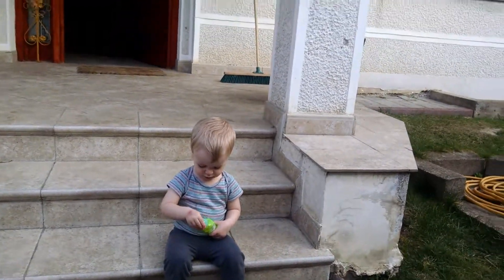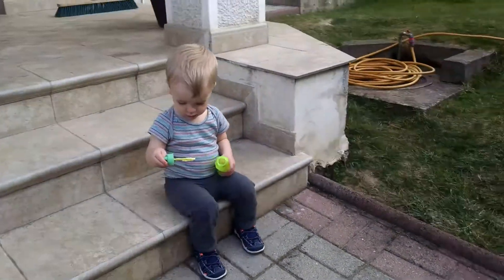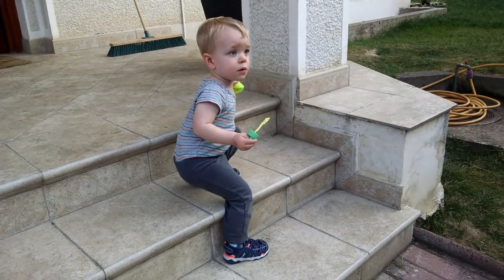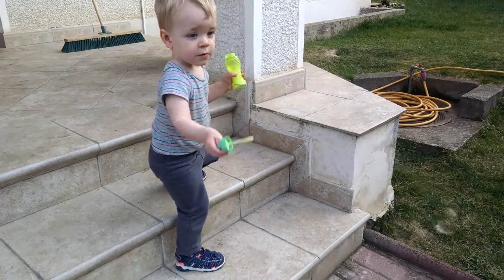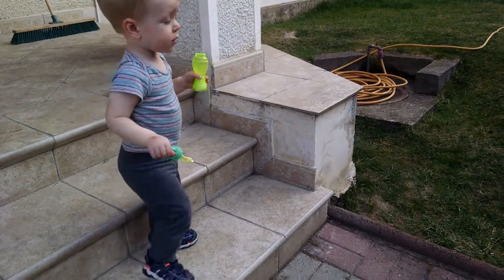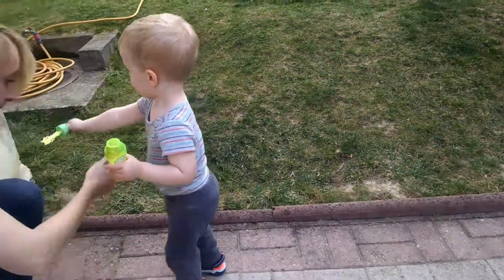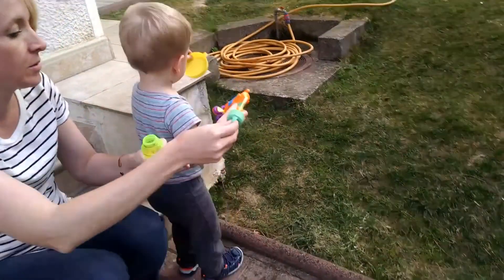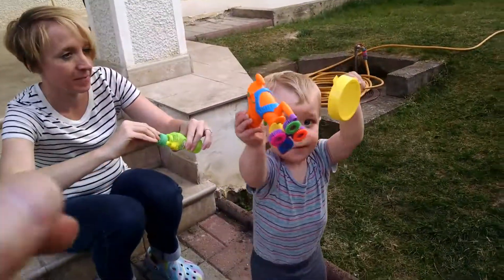Soren blowing bubbles